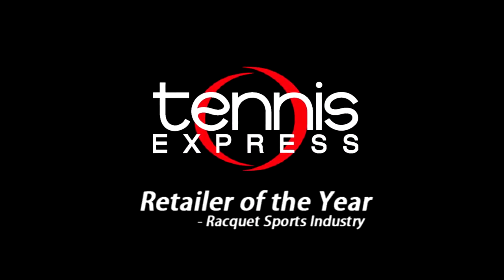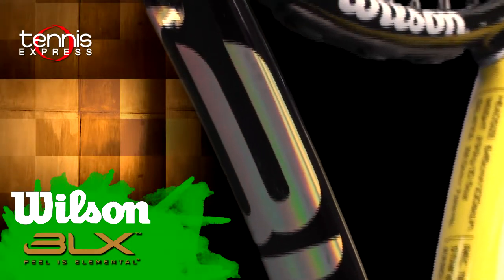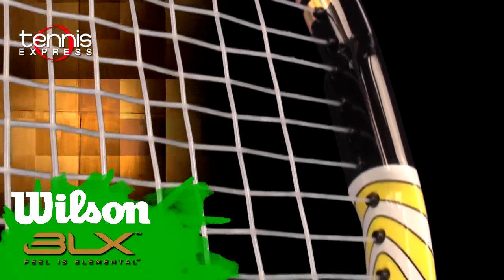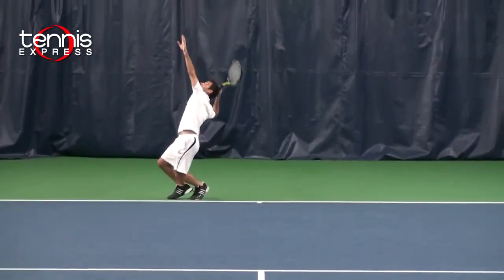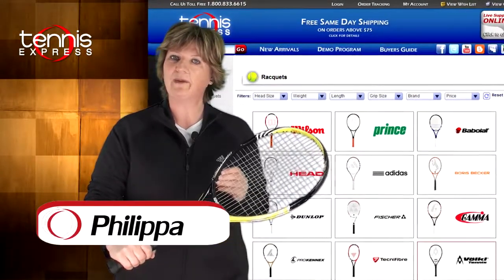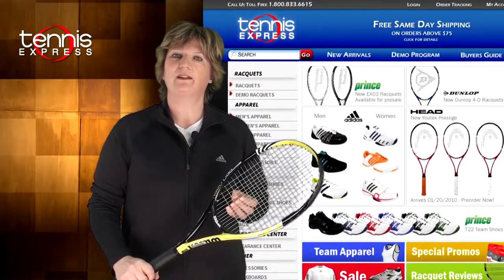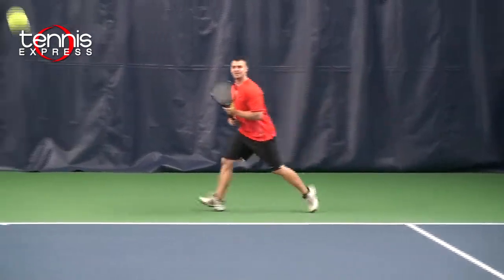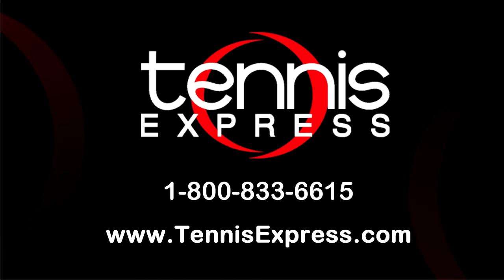Wilson BLX Pro Open - Tennis Express Racquet Review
The Wilson BLX Pro Open Tennis Racquet is similar to its predecessor, the K Factor KPro Open. The BLX Pro Open is now elevated to new levels of feel due to the addition of Basalt fibers and BLX technology. The BLX Pro Open has a 100 square inch head with a strung weight of 11.1 ounces. Offering explosive power from the baseline, the BLX Pro Open is ideal for players looking to push around their opponent. The 16x19 string pattern provides optimal power keeping your adversary on their heels. The BLX Pro Open is an extremely versatile racquet ideal for players anywhere from intermediate to the professional level.